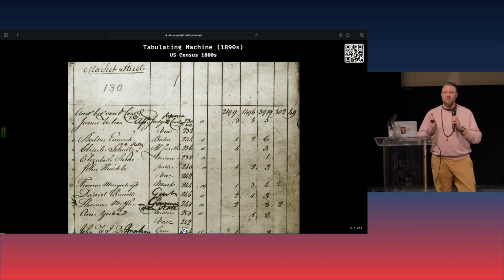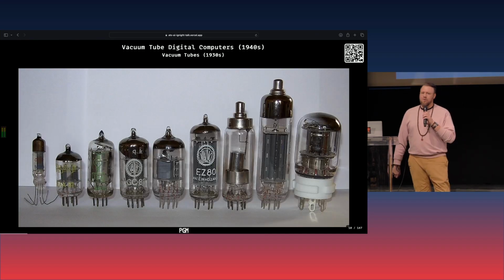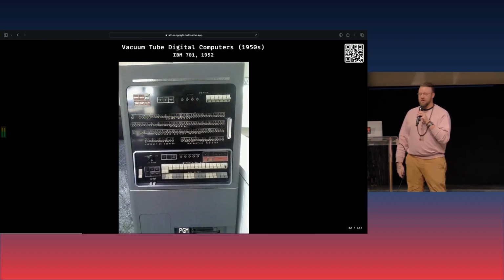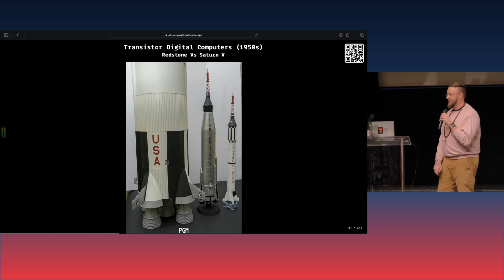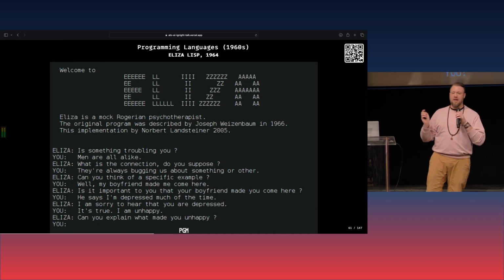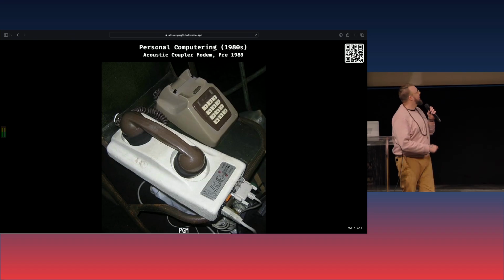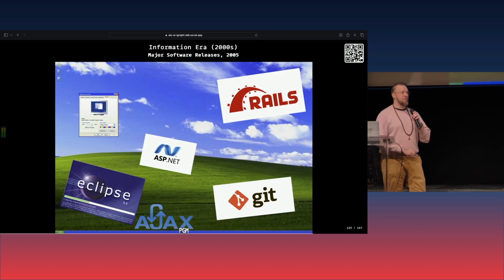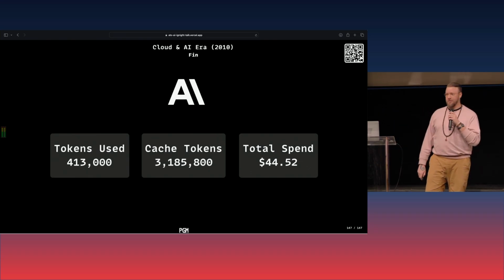What 80 years of coding history says about AI tools today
Is AI coding a revolution or just the next evolution?

What does the history of computing teach us about today’s rise in AI-assisted coding? In this lightning talk from All Things Open, Brandon Mathis takes a developer-focused look at how far we’ve come and what today’s tools might really mean for the future of software development. Whether you’re excited by AI or just trying to keep up, this talk offers perspective you won’t want to miss.

👩‍🚀 Save the date: All Things Open 2025 is happening October 12-14, 2025 -- Raleigh, NC

Coding with AI, Revolution or Evolution - Brandon Mathis, This Dot Labs

Presented at All Things Open AI 2025
Presented by Brandon Mathis - This Dot Labs

Title: Coding with AI, Revolution or Evolution
Abstract: People say coding will never be the same after AI. But is this the first time something like this has happened in our industry? What did coders say when the first compiler was built? Is copying code from ChatGPT the same as copying code off Stack Overflow? Will AI take my job? In this talk I will challenge preconceived notions of how we as engineers should use AI and how will it truly impact our profession.

About We Love Open Source

We Love Open Source is an open source community educational hub that includes blogs, interviews, presentations, podcasts, how-to's, and more, from the All Things Open community members:

All Things Open is a universe of open source events and platforms designed to educate and connect technologists around the world. It includes the All Things Open conference, the largest open source / tech / web event on the U.S. East Coast, meetups in the Research Triangle Park (RTP) of NC, South Carolina, and New York City, and a YouTube channel with more than 1,000 free recordings.